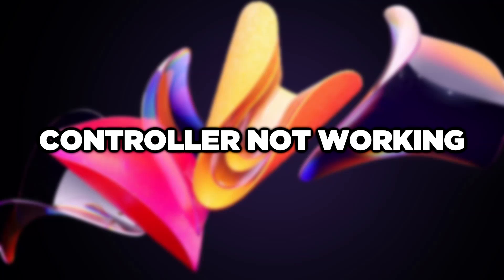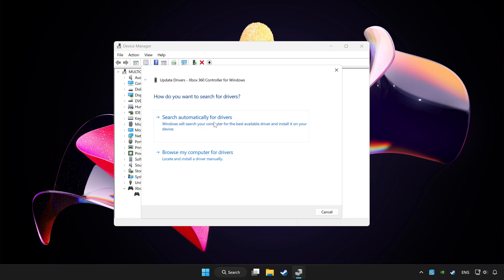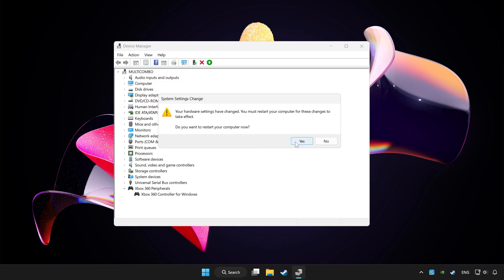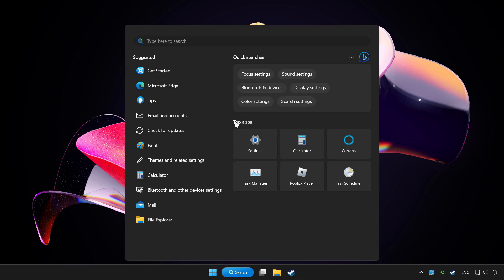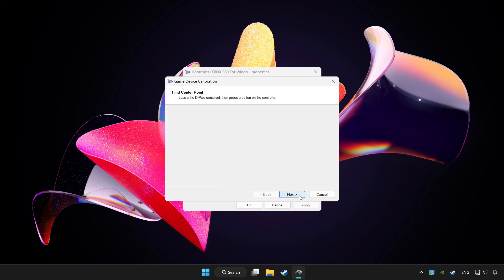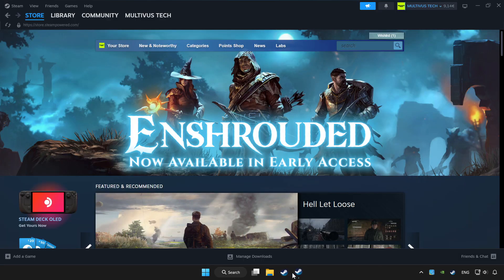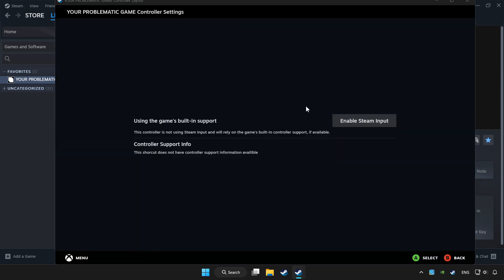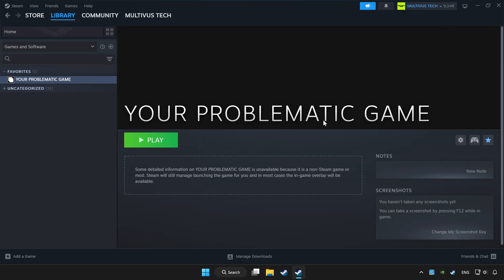FIX BATTLE CRUSH Controller/Gamepad Not Working on PC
I'm going to show How to FIX BATTLE CRUSH Controller/Gamepad Not Working on PC